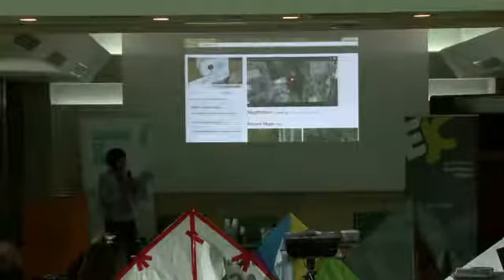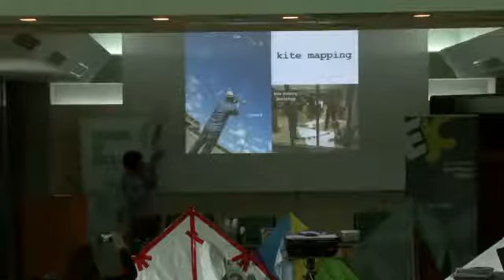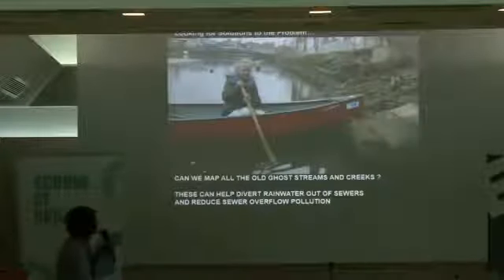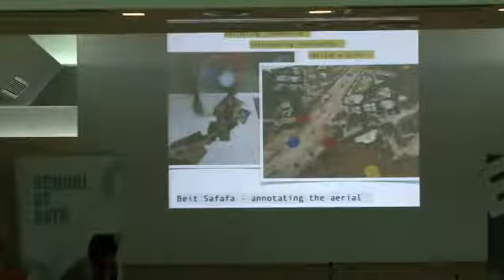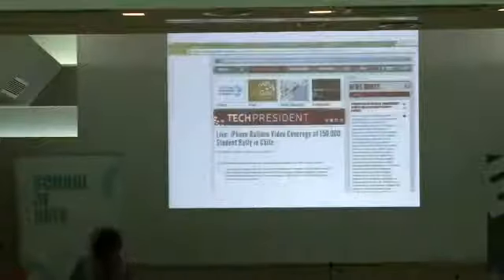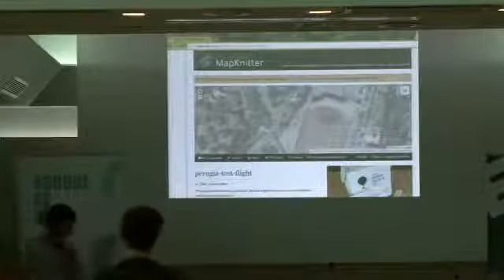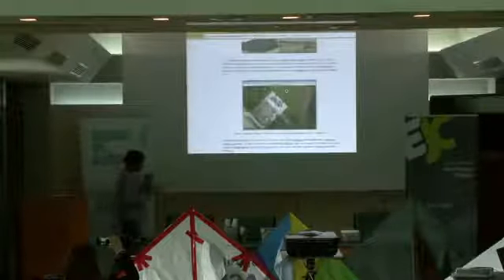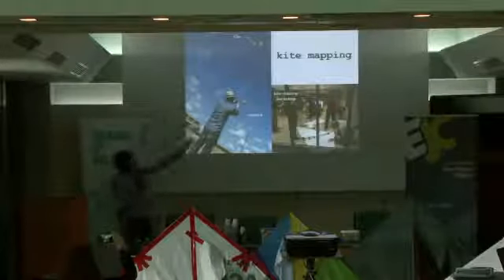Do It Yourself aerial mapping Part 2: map making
Learn about DIY aerial photography using kites and balloons: fly a kite or balloon, map an area of Perugia, learn how to make a composite aerial photograph using MapKnitter, and learn how to.

A narrated overview of the most basic aerial imagery processing product we offer. Extra emphasis is placed on why the various steps are present in the workflow and guides the user through a.

 GeoErnest | Corridor Map | For low-altitude aerial map generation, mapping companies provide different levels of service to their corridor map clients. The difference.